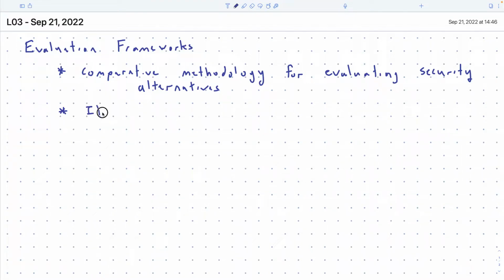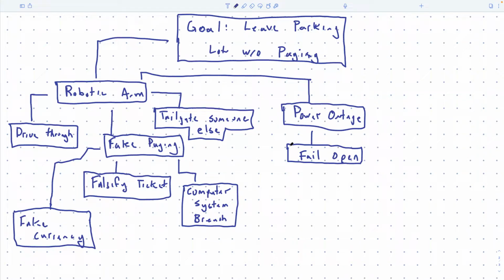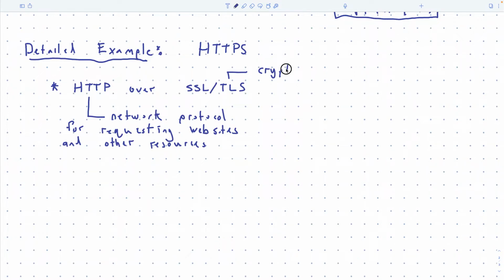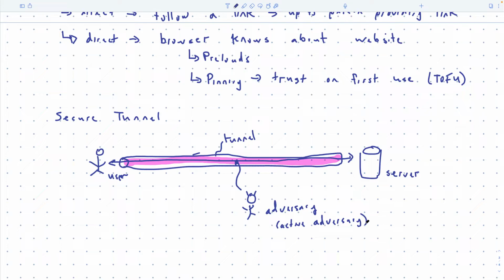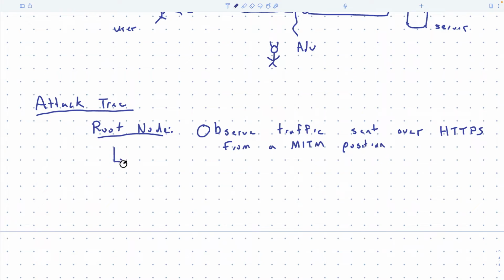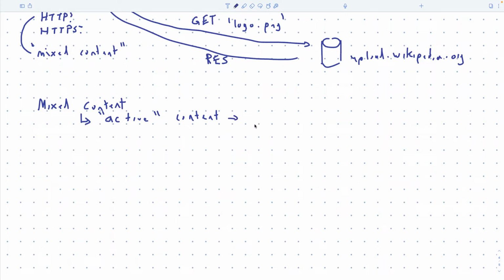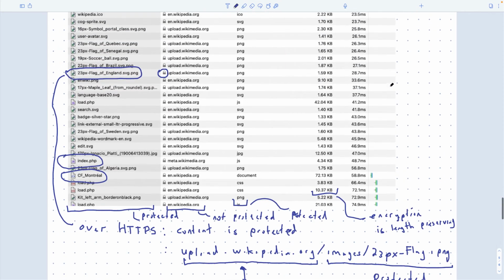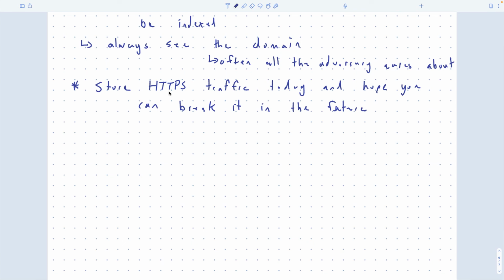Lecture 03: Attack Trees I (HTTPS)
Fall 2022
INSE 6150: Security Evaluation Methodologies
Concordia University